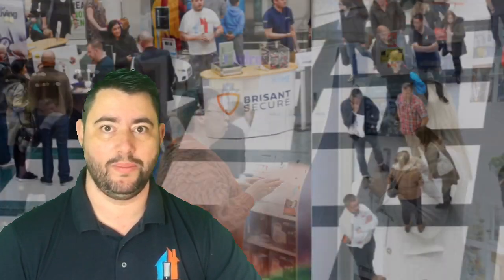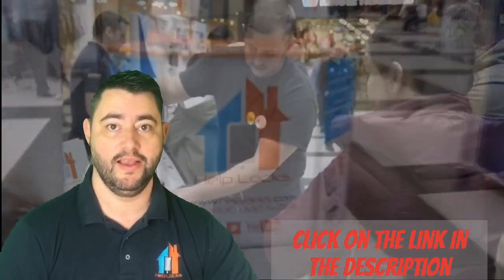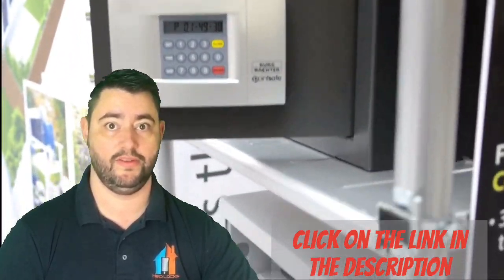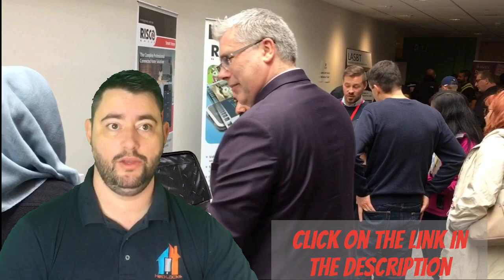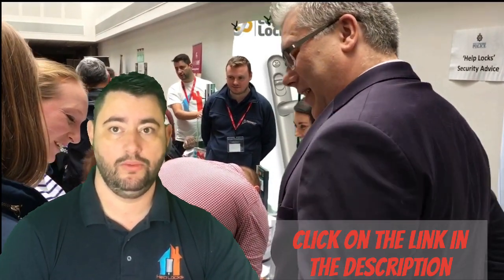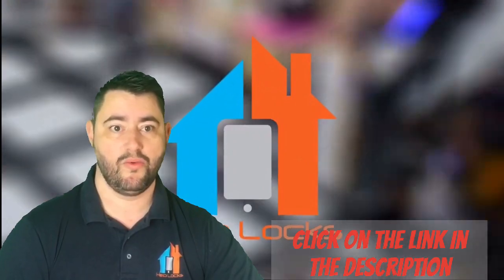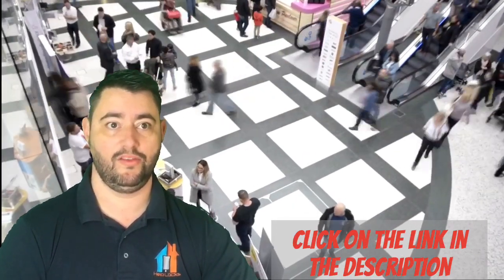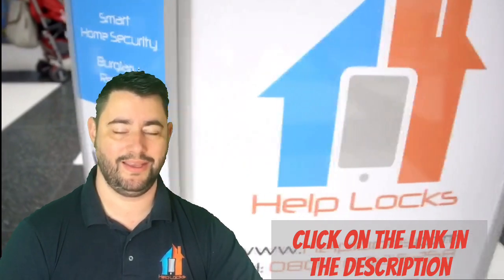Home Security UK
Click this link: West-Yorkshire-Crime-Watch-Hub.co.uk

The Help Locks Home Security Event which is now into its 3rd year has moved online & will launch at 8pm on the 5th of November. The event which is supported by security manufacturers & organisations exhibiting products & giving free home security advice would normally be held in the White Rose Shopping Centre. This year however, so that exhibitors & visitors can remain Covid safe, the event will be hosted online at West-Yorkshire-Crime-Watch-Hub.co.uk using clever new technology that will give each visitor a unique experience tailored to their specific interests.

 Just like the live events, a wide range of home security products will be exhibited by the manufacturers who build them, ranging from high security locks, handles, smart locks, doorbells, bike locking equipment & home safes. Independent home security advice is also available, broken into specific topics to ensure visitors can find the specific information they require easily.

 Help Locks founder Paul Stevens had this to say “I am absolutely delighted to be able to continue working with the support of the manufacturers & organisations to deliver the important home security messages in a unique & engaging way. It has been hard work & many hours have gone into this project but given the threat of Covid, it is without doubt the right thing to do to take the event online. Since lockdown, bicycle thefts have increased & although burglary slowed initially, it is anticipated that this will increase in the coming months. The Home Security Event was due to go ahead on Sunday the 25th October having been booked prior to any of the Covid lockdowns but it was clear to me that we should plan an alternative Covid safe solution from very early on in lockdown. Thankfully, using this video technology, we have done just that.”

Speaking about the West Yorkshire Crime Watch Hub, Paul ended by saying “Since we launched the West Yorkshire Crime Watch Hub in May 2020, it has had over 2000 visitors a month. The Home Security event will be found there along with a comprehensive free home security checklist, a West Yorkshire Burglary map & Bike Theft map as well as links to home security products. I would advise anyone who has moved home or has not looked at their home security in a while to visit the page as they could very well find it to be a useful tool & it is free after all”

Visit the hub (& Home security event from the 5th November) here:

West-Yorkshire-Crime-Watch-Hub.co.uk

Join one of the associated Facebook Crime watch Groups which already have over 42,000 members between them already:

Facebook.com/groups/LeedsCrimeWatch

Facebook.com/groups/BradfordCrimeWatch

Facebook.com/groups/WakefieldCrimeWatch

visit helplocks.com or contact Help Locks on: 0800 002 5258